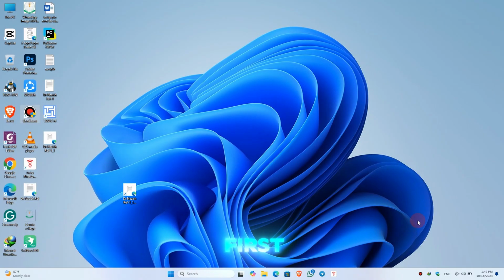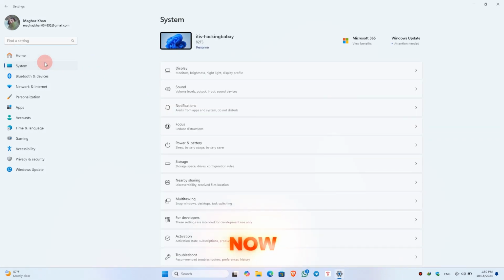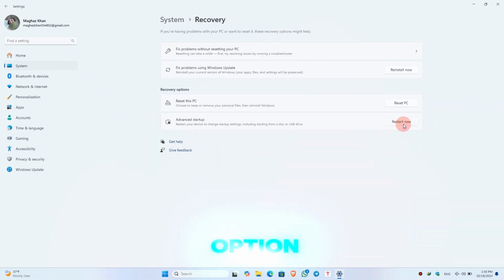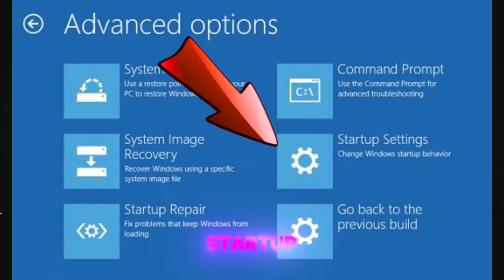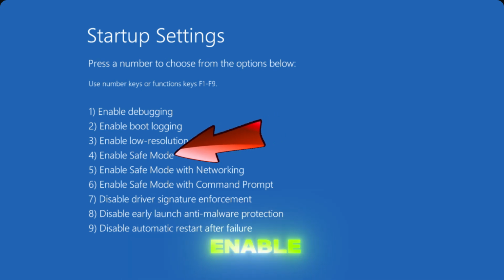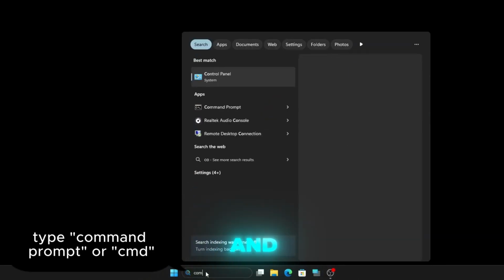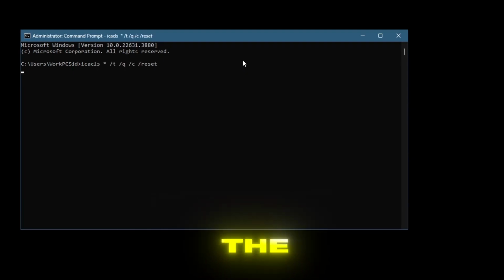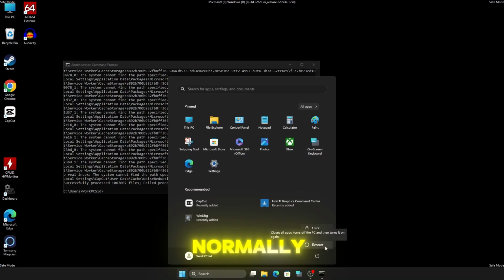Fix: We Can't Sign in to Your Account | Windows 11 Login Issue 2024 Solution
Are you facing the Windows 11 login issue with the error message, "We can't sign in to your account"? Don't worry, you're not alone! This common problem can prevent users from accessing their profiles, especially after updates or sudden restarts. In this video, I'll guide you step by step to resolve this issue and get your system running smoothly again.

What you'll learn:
How to fix the Windows 11 sign-in error using various troubleshooting methods.
Steps to recover your account if Windows 11 can't sign in after an update.
How to create a new user profile if your account is inaccessible.
Tips on preventing login issues in the future by keeping Windows 11 optimized.
If you're looking for a quick fix, try restarting in Safe Mode and resetting your profile. If that doesn't work, I'll show you how to use system restore points and other solutions to ensure you can log back into your account.